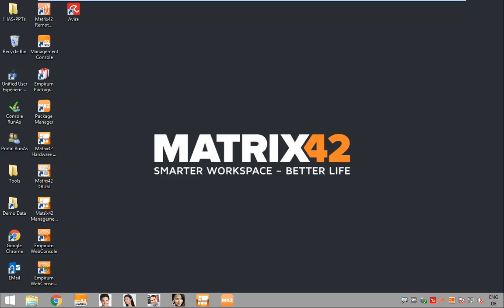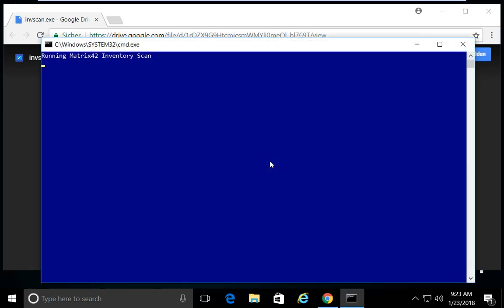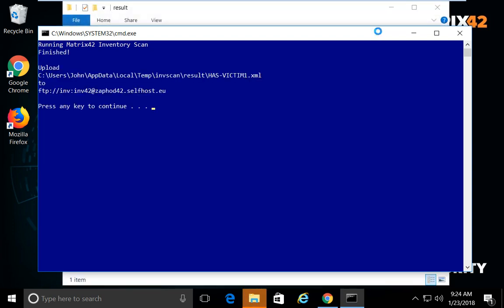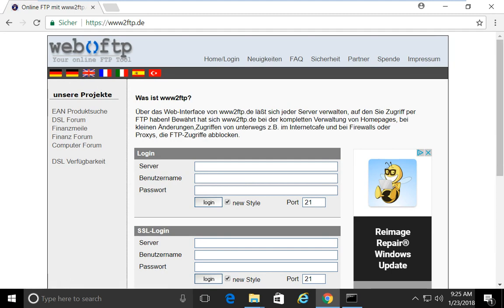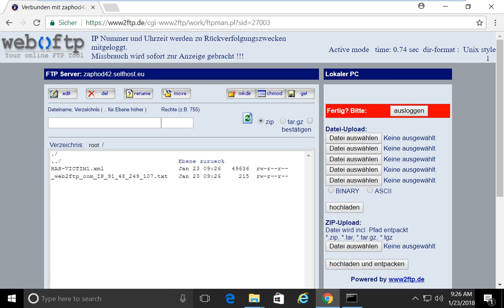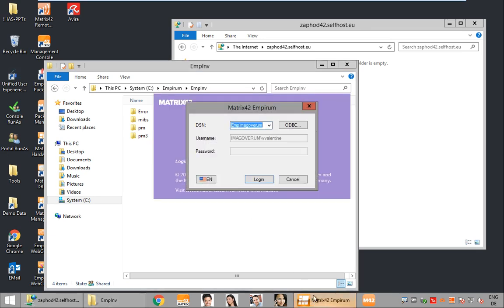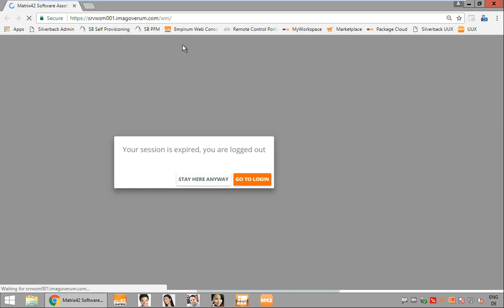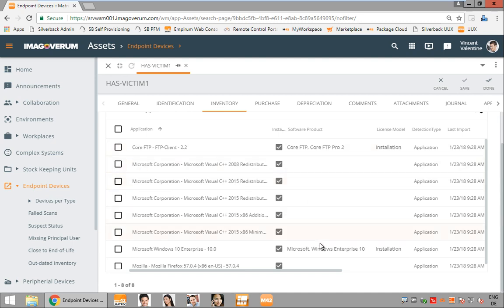How to add inventory data from your own PCs